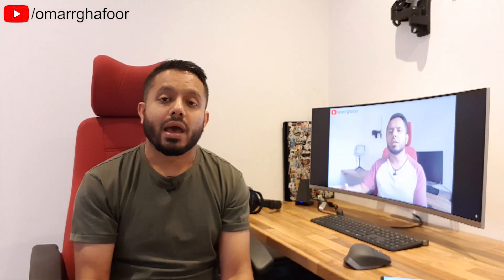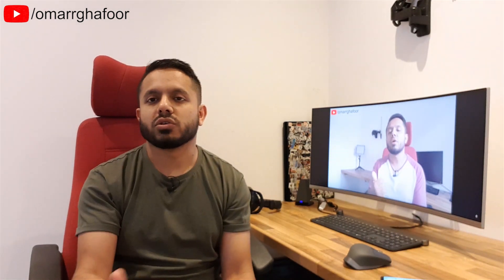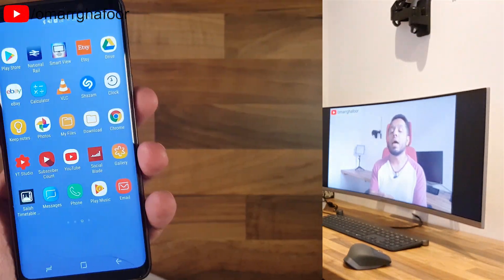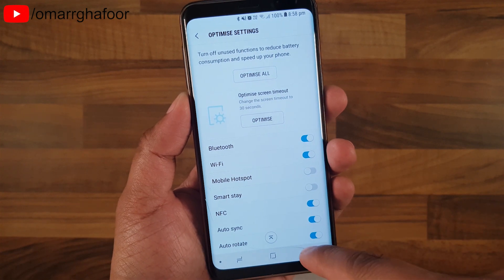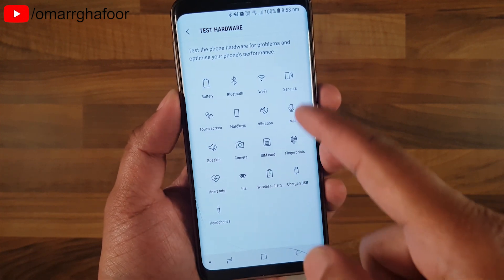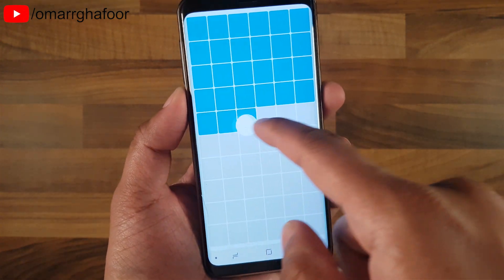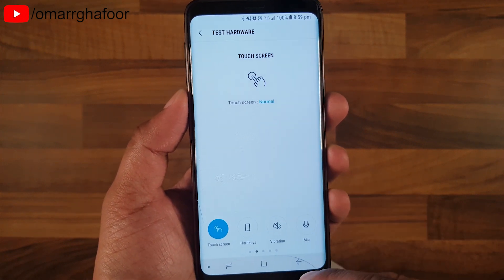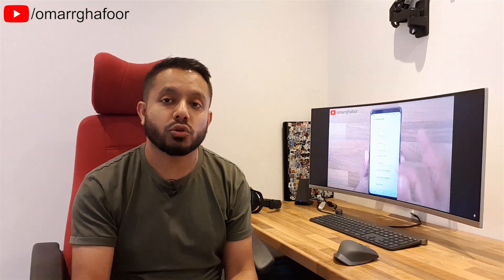Samsung Galaxy S9, S9 Plus and Note 9 How to check for problems using diagnostics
Samsung Galaxy S9, S9 Plus and Note 9 How to check for problems using diagnostics, shows you how to test your devices hardware to finds problems.

I post videos about technology, mostly mobile tech, mobile phones, tablets and more. Check me out.